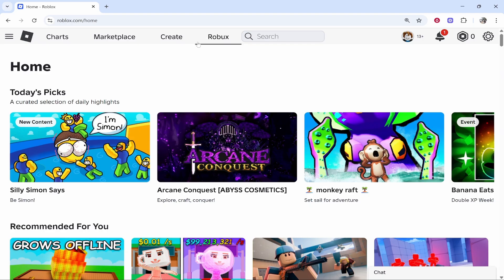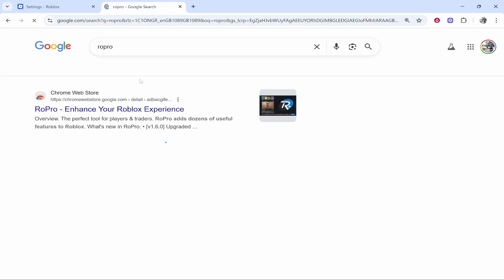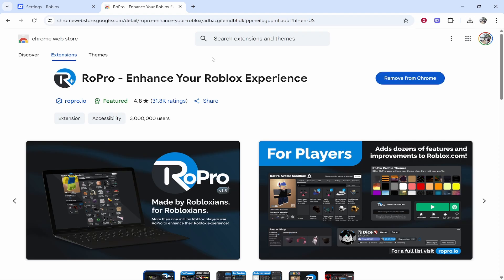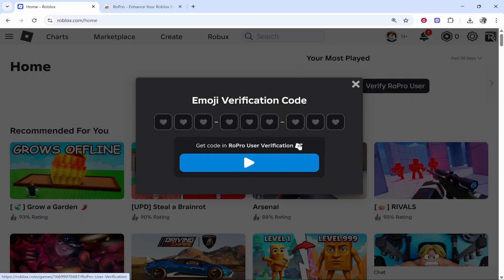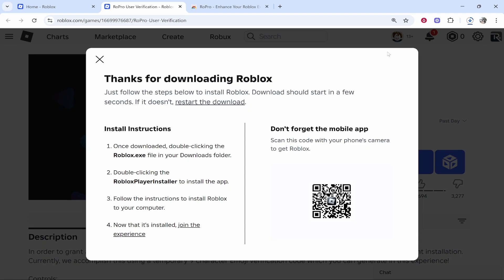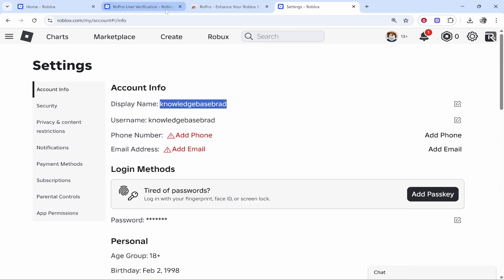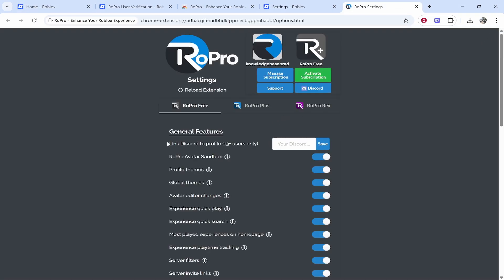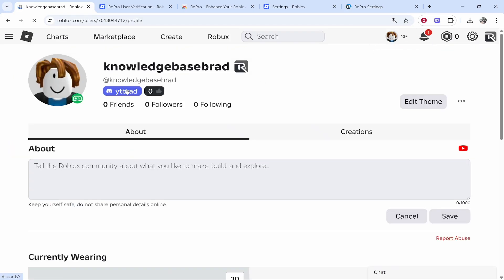How To Add Discord Link To Roblox Profile (Step By Step)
In this video, I show you how to add Discord link to Roblox Profile. Did this video help? Thanks!